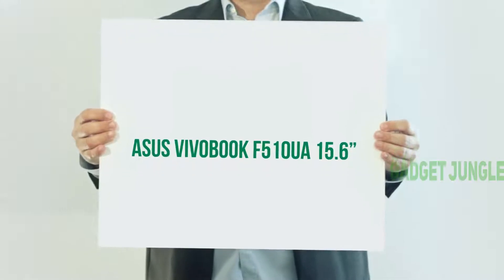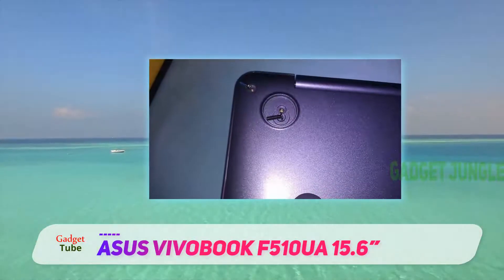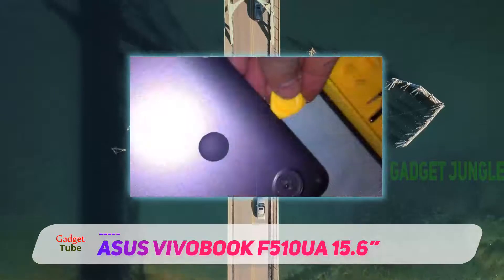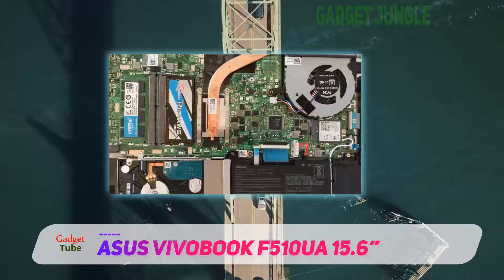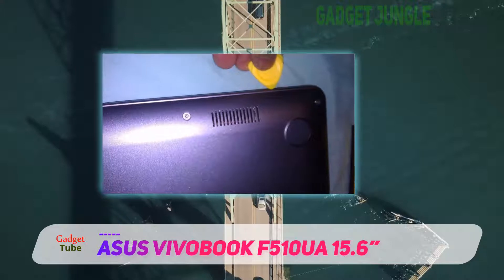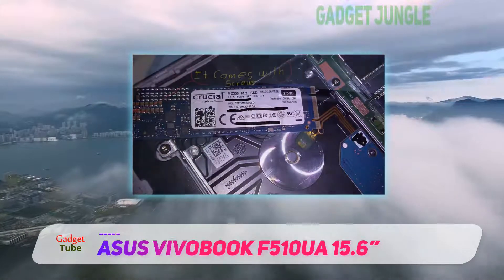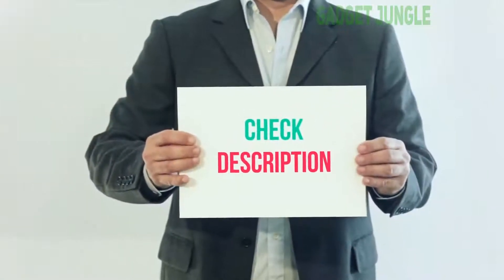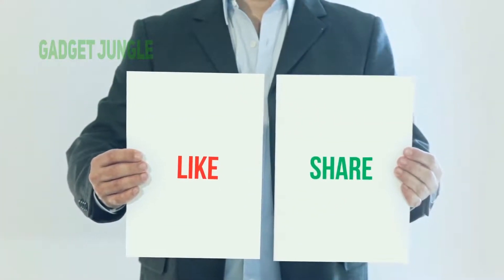ASUS VivoBook F510UA 15.6” Review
ASUS VivoBook F510UA 15.6” - Is One Of The Best Business Laptop Of 2020!